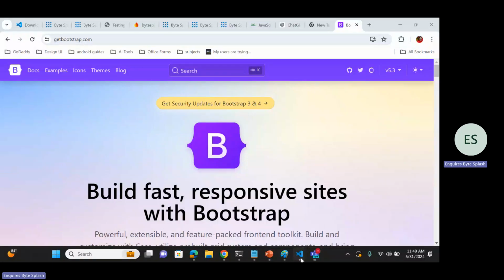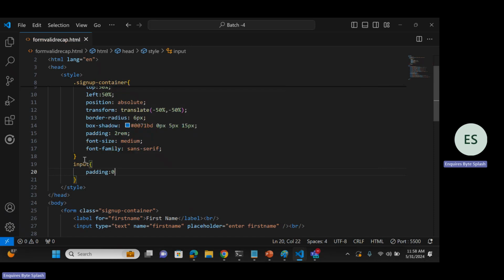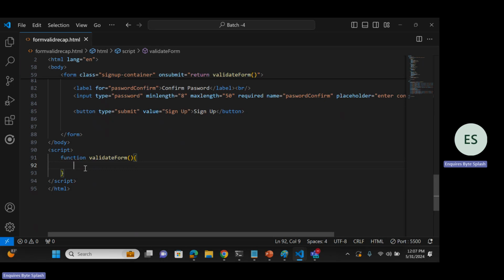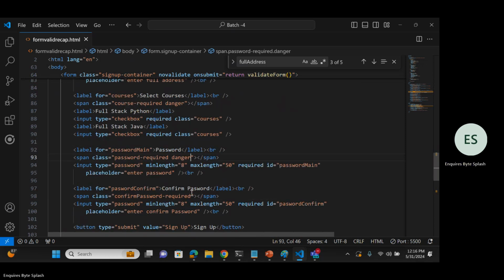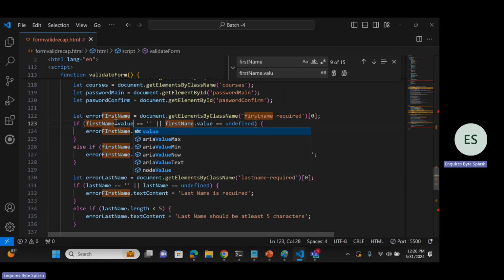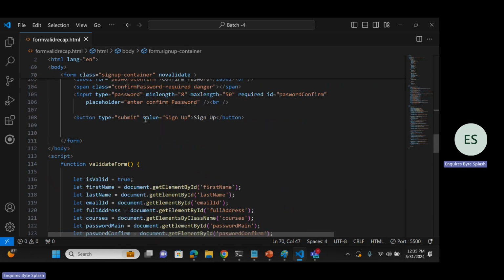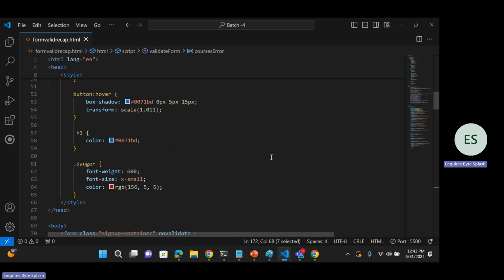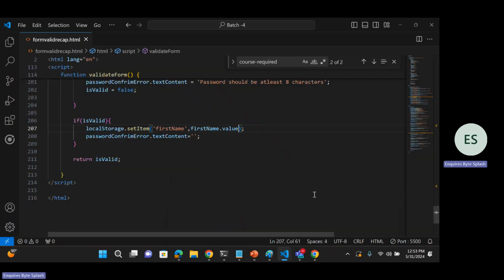HTML and Javascript Integration and its usage working together